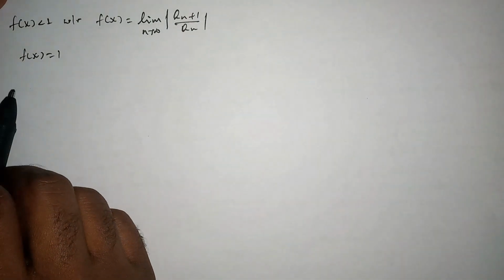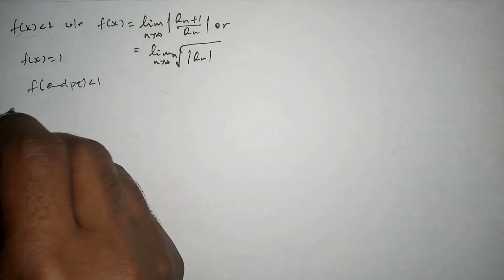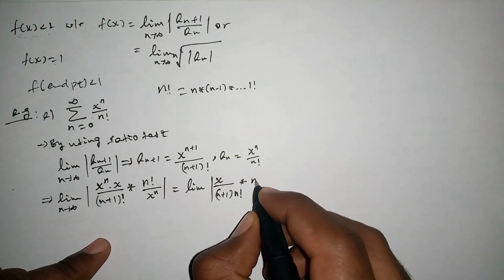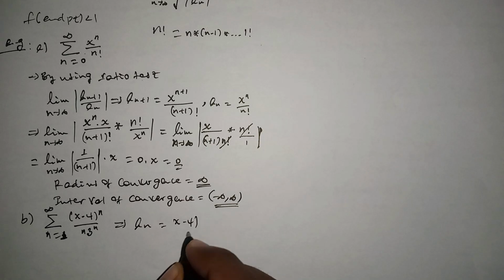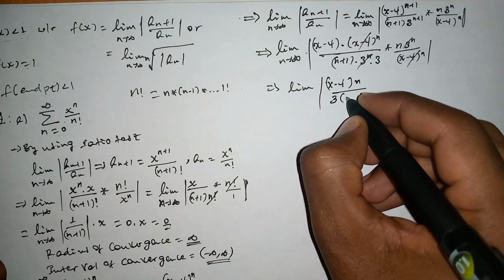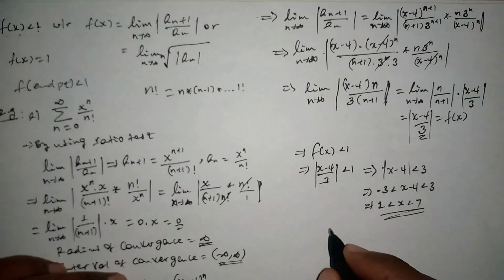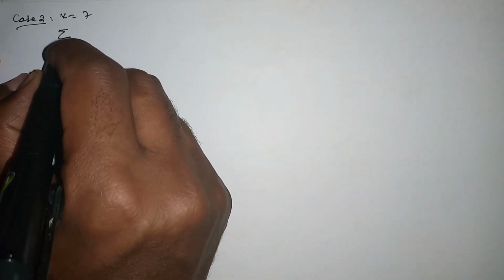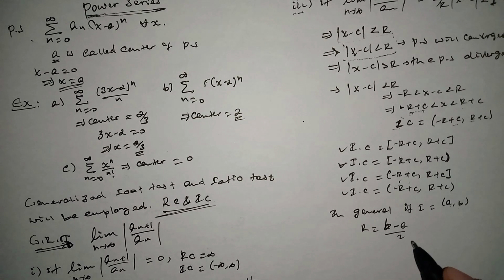RADIUS OF CONVERGENCE AND INTERVAL OF CONVERGENCE OF POWER SERIES PROBLEMS SOLVED!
In this video, more examples of power series are explained in detail. Especially examples of how to find the radius of convergence and interval of the power series are discussed in detail. PLEASE GET IN TOUCH